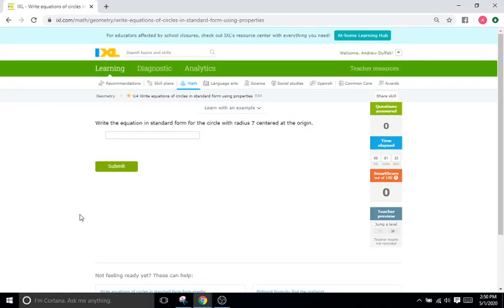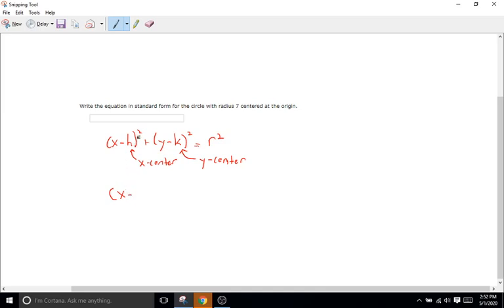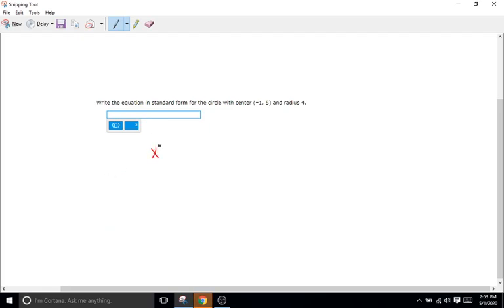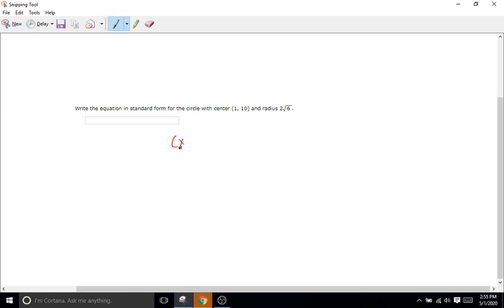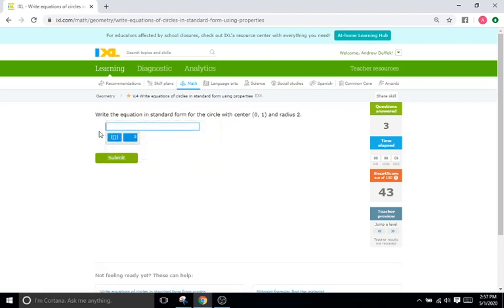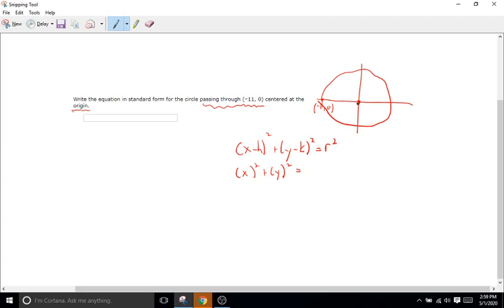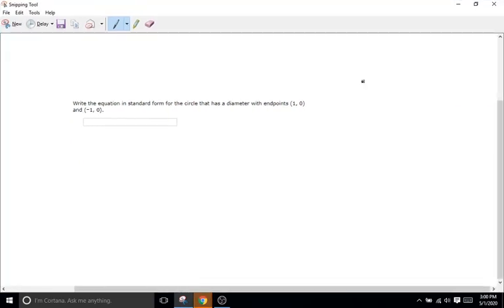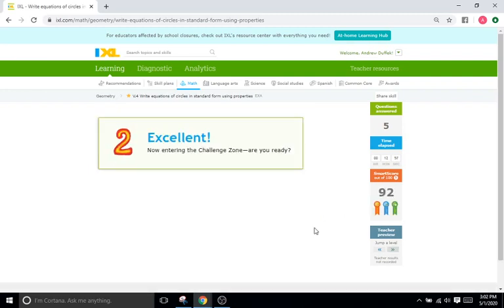IXL V4: Write Equations of Circles in Standard Form Using Properties (Geometry)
IXL V4